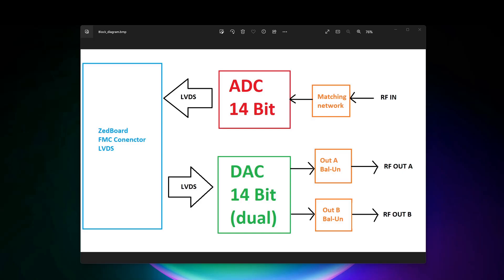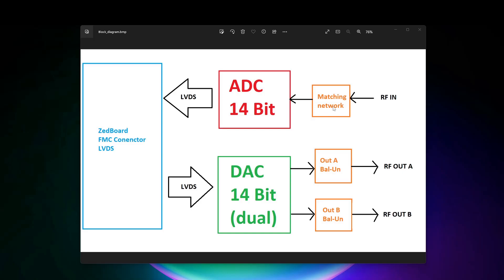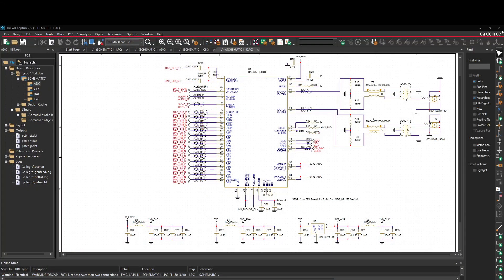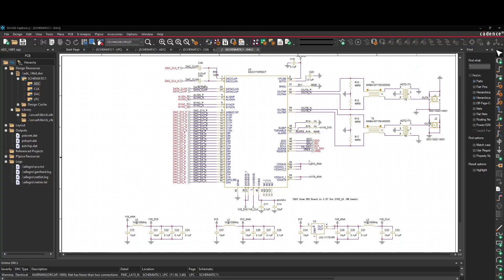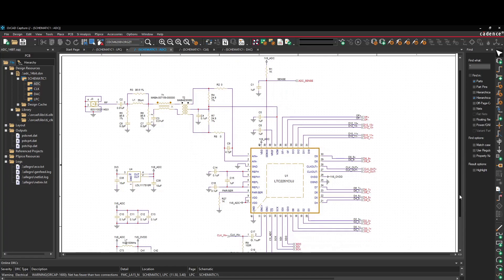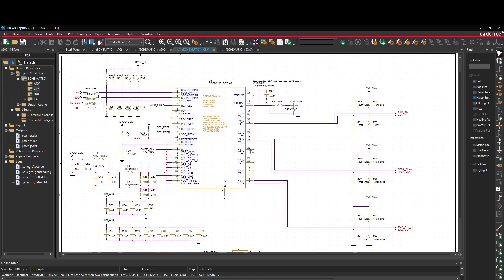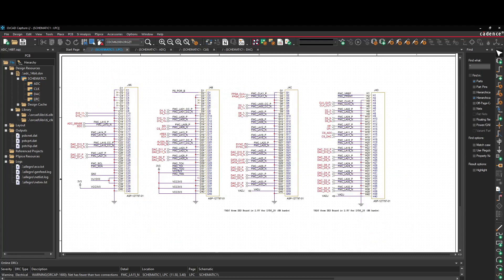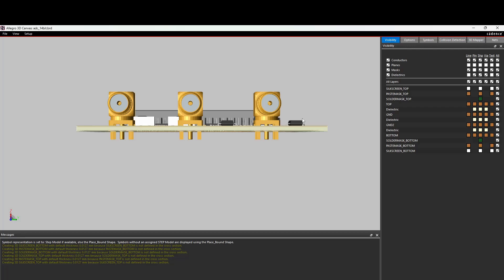The Making of an ADC DAC board for FPGA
This series of videos are about a Hobby project which I'm working on, is a over the average hobby level but still achievable by many of us. The main idea is build a board that I can attach to my FPGA board (Zedboard) for sampling radio signals and synthesizing signals too. The ADC has a sample rate of 80Mhz (125Msamples ADC are available footprint compatible) and a resolution of 14 Bits. The output of the ADC is LVDS going to the FPGA. The DAC is a dual 14 Bit DAC from TI which cam be used as two independent channels or in a I/Q format. The DAC clock is 500Msamples. The following episodes are about the construction and start up of the board (if it works)